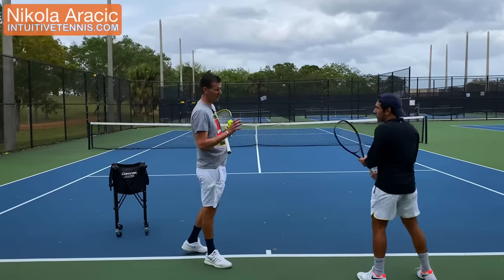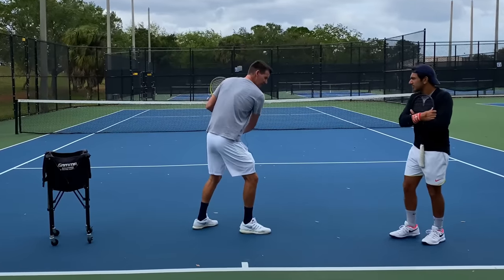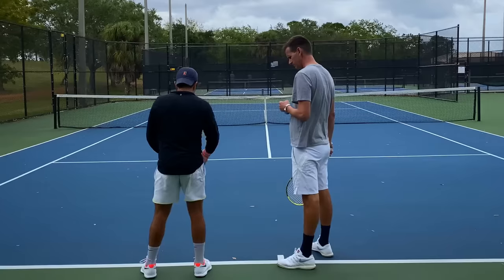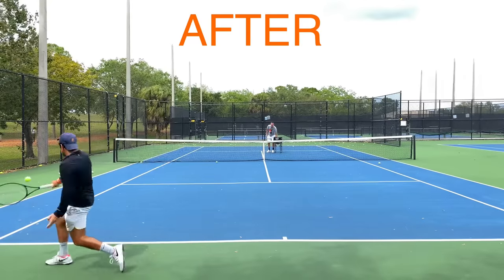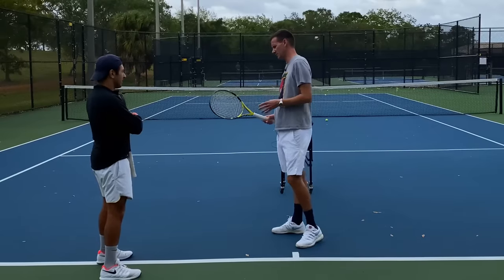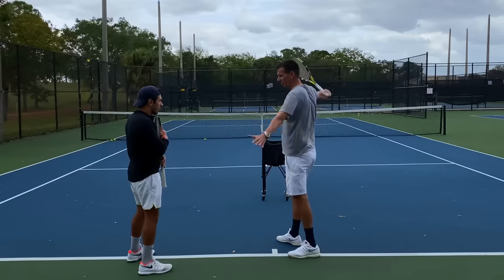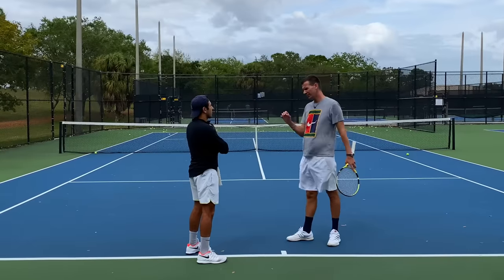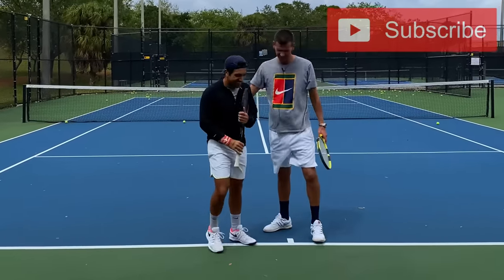One Handed Backhand Tennis Lesson with 4.5 NTRP Player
In this tennis lesson, I help my student Shamir with his one-handed backhand. Shamir is a 4.5 NTRP level recreational player. He started playing tennis at the age of 18 and has been working very hard to maximize his tennis potential. This is the first time Shamir and I have been on the court together. You might have some similar problems with your backhand and you could use this one-handed backhand tennis lesson to apply the same corrections that I demonstrated with my 4.5 NTRP student.